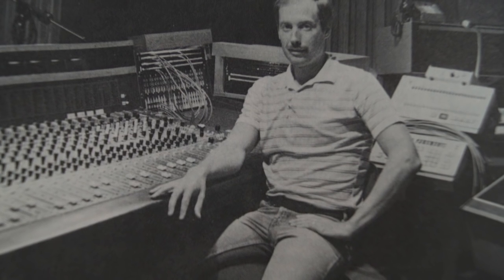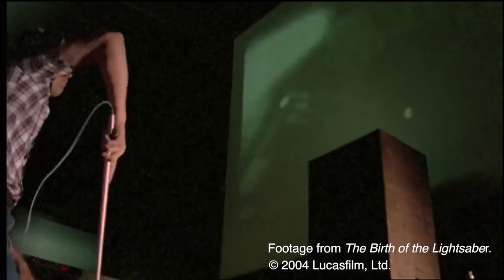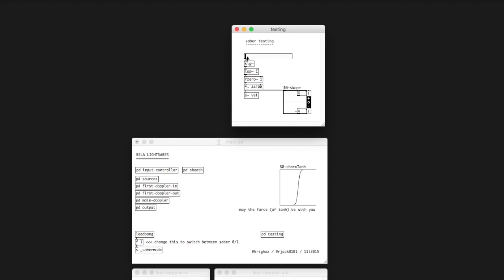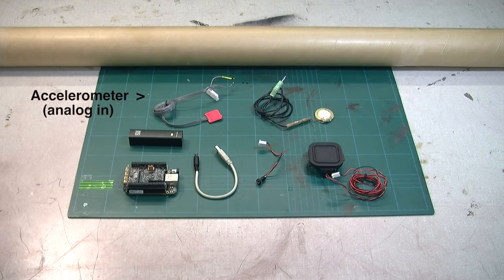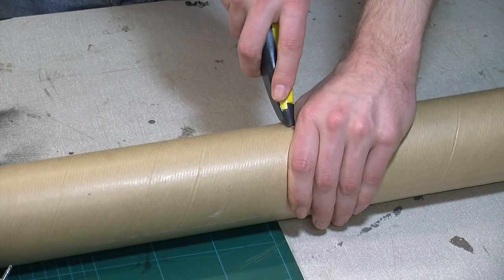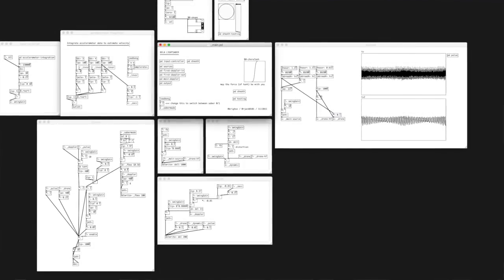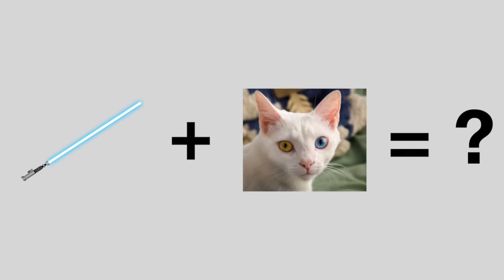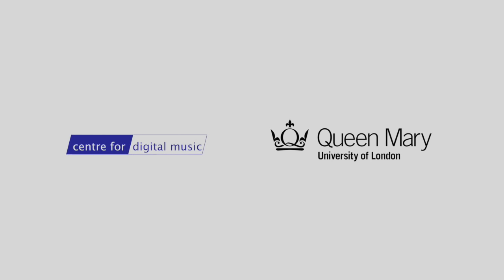Building a lightsaber with Bela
In this video Lord Chris and Dart Robbie show us how to build a poster-tube lightsaber with Bela, using PureData and Heavy, and how to turn it into a CATsaber.

Find out more about Bela, the embedded platform for audio and sensor processing